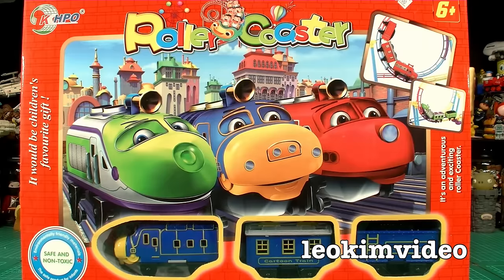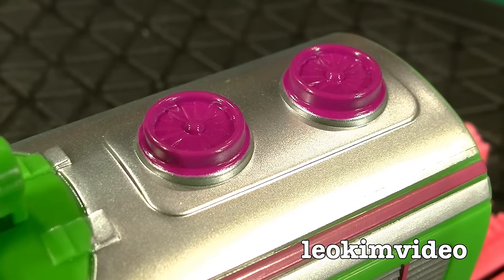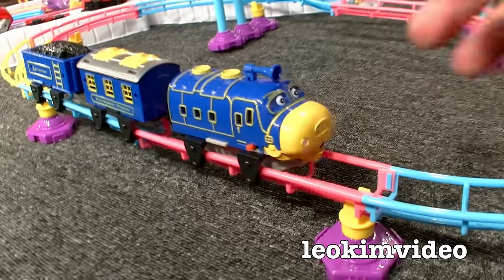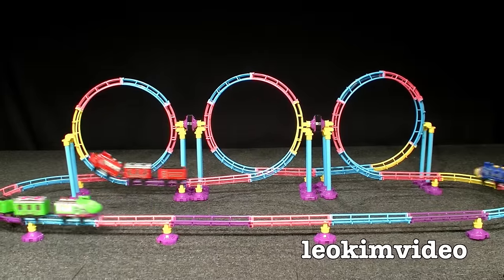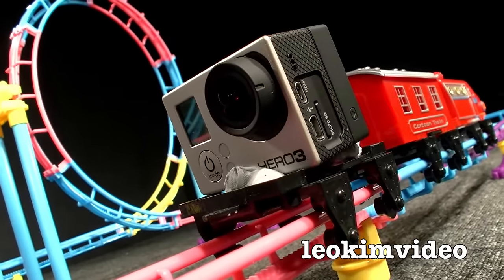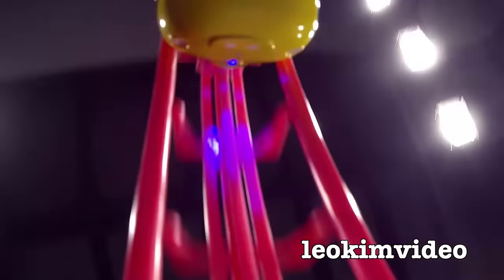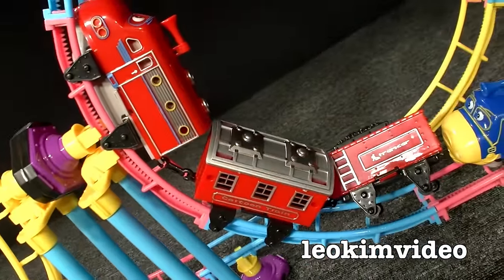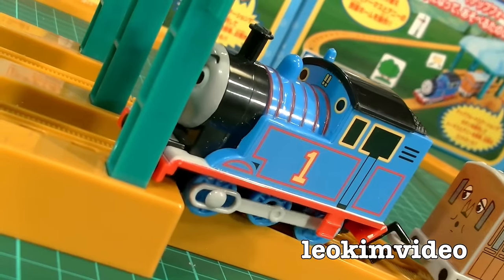Chuggington Brewster Koko Wilson Traintastic Dark Side Knock Off Ep1 - Thomas The Tank Mystery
Finally I have episode one Chuggington Dark Side. This traintastic knock off train playset is built for speed and thrills. In fact it's a train set in roller coaster design. This toy is available in three character designs, Brewster, Koko and Wilson The size of each train is very similar to the Chuggington Interactive toy trains. These clone train sets are very unusual because they are surprisingly well made and have great detailing, which is not often seen on knock off toys. The train track system is the same as a roller coaster and the trains have wheels which clip onto the track. Each playset has a basic layout with one loop, but by bringing all three together I can make a mega 3 loop roller coaster toy train playset. When the trains are turned on the action becomes hard, fast and dangerous.

Like so many knock off toys the box artwork has some strange info and pictures, but what surprised me was what came out of the box was quite impressive. The brightly coloured train track and robust design is something I never expected. But as I found out the Dark Side is always there and this toy has loads of design flaws. These toys lack the safety features which are designed into the licensed Chuggington toys. Because this is an impressive large and very fast train set I have some amazing video footage of it in action. Mounting a GoPro onto the train I was able to get some roller coaster cam of the trains in action, there is even some slowmo. And sure there are crashes and accidents along the way.

In the same Dark Side market where I found these Chuggington trains I also found three Thomas And Friends train playsets. This is a design I am not familiar with and the boxes are written in Japanese. Finding this Thomas The Tank train set was a real surprise and it's a beautiful toy, but is it a licensed toy or a very clever knock off?

Web Links ;

Chuggington is a British computer-animated television series for children produced by, Ludorum plc. It is broadcast on the BBC children's channel CBeebies, Cartoonito, Boomerang, Milkshake! on Channel 5, Nick Jr. (UK & Ireland) and CiTV in the UK and Disney Junior in the US and other 175 territories throughout the world. The series is set in the fictional town of Chuggington, and follows the adventures of 6 young novice railway anthropomorphic locomotives, (or "Trainees",) named Wilson, Brewster, Koko, Hoot, Toot and Piper. Throughout each episode the Trainees learn the value of loyal friendship, telling the truth, listening carefully, persisting under adversity, completing tasks, resolving conflict without violence, and many similar important life values. In the show, the locomotives, called "Chuggers", are all intelligent, empathetic, independent and self-directed, with mobile facial features. None of the Chuggers are ever seen to have a crew, although there are several human characters that the Chuggers interact with regularly, and many of the chuggers have crew doors which the chuggers can open and close on their own. Each chugger tends to talk in ways that emphasize their distinct personalities.